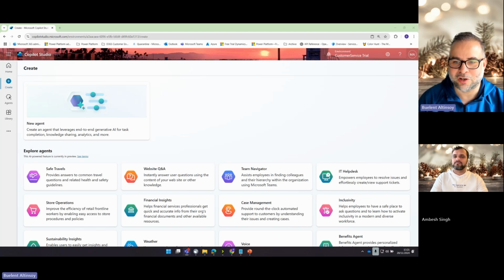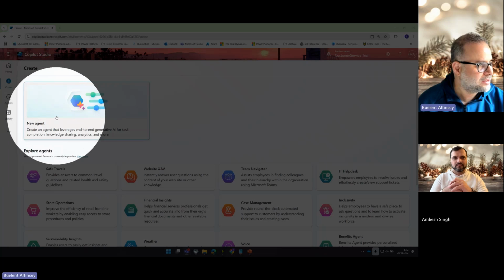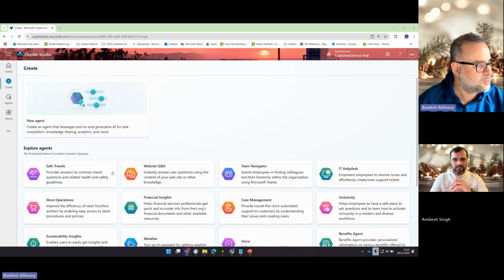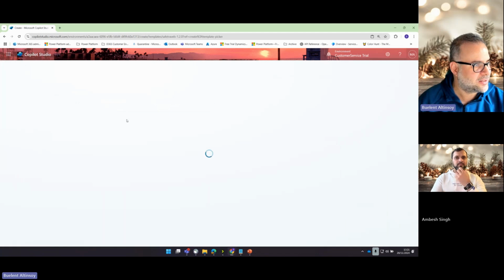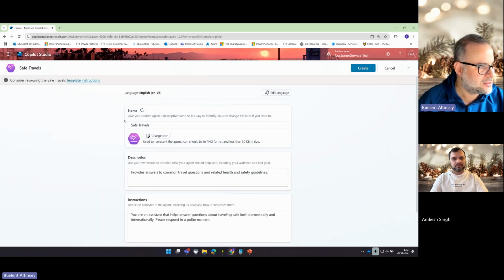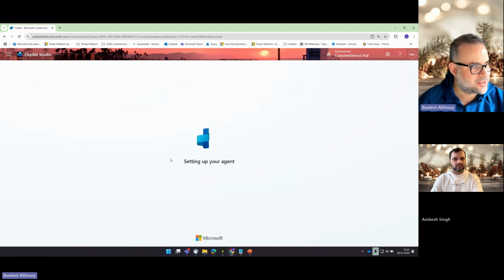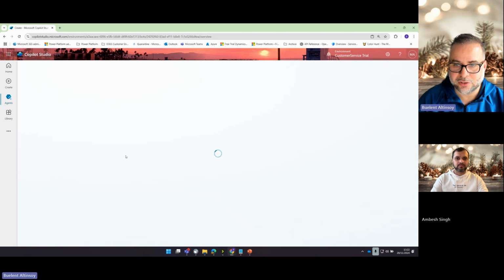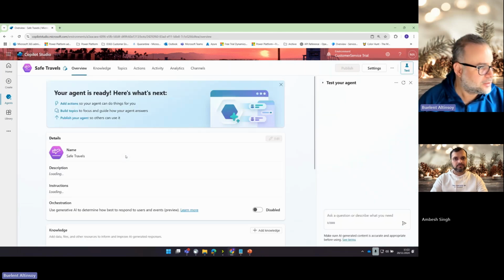Day 3: How to create Custom Agents?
Creating custom agents in Copilot Studio is a straightforward process that leverages the power of AI to enhance your applications.

To create custom agents in Copilot Studio, describe your agent, configure its settings, add knowledge sources, test its functionality, and deploy it. This process leverages AI to enhance applications, providing tailored solutions and improving productivity within your organization.